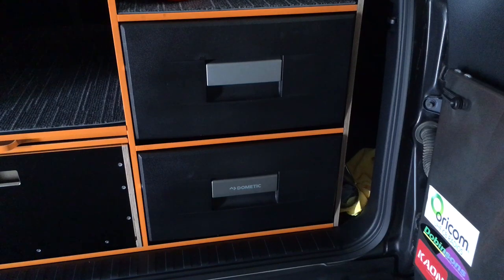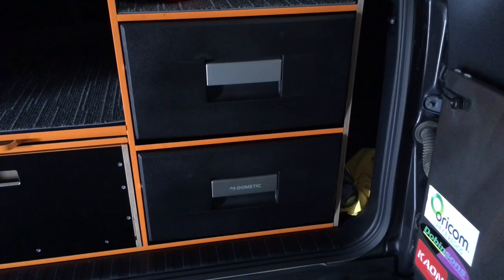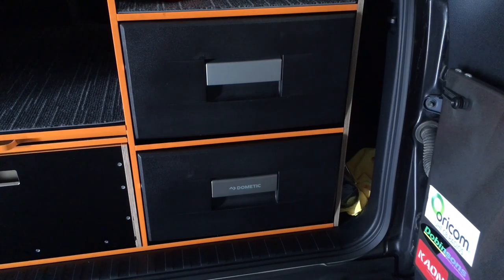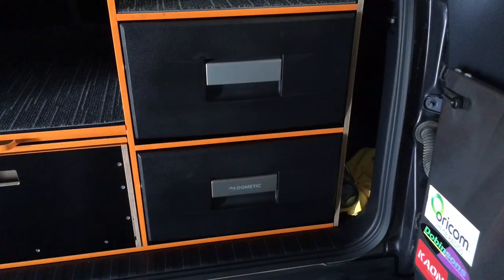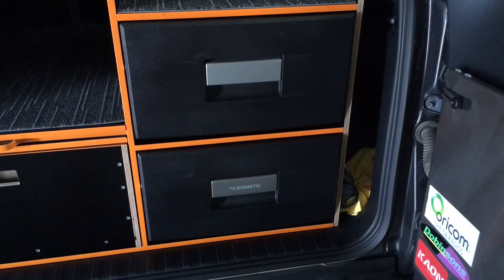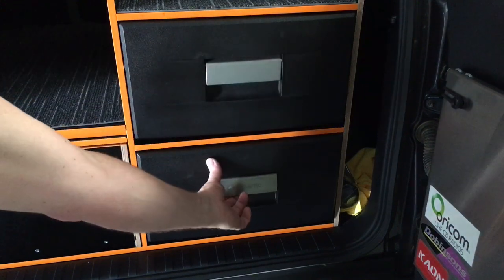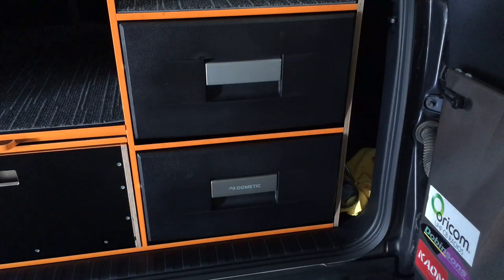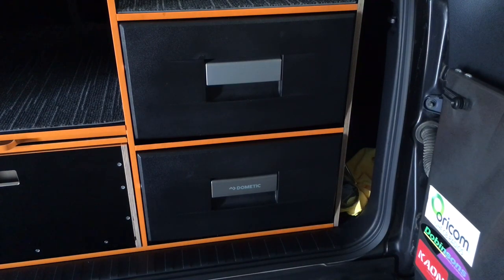THE FRIDGE SIZE - TWO DOUBLES THE RELIABILITY - WAECO YOU MIGHT NEED IT 😁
THE FRIDGES & why we chose these & some specifications